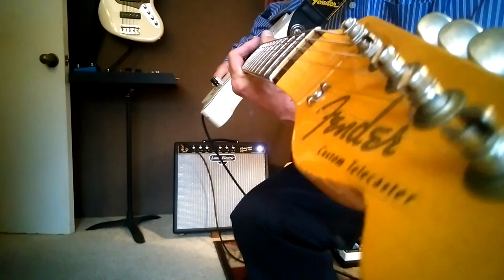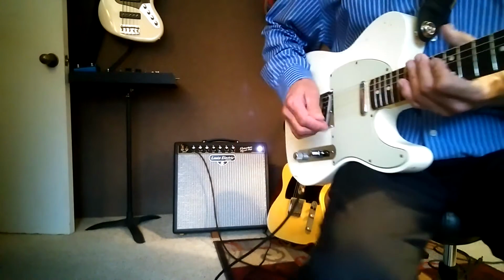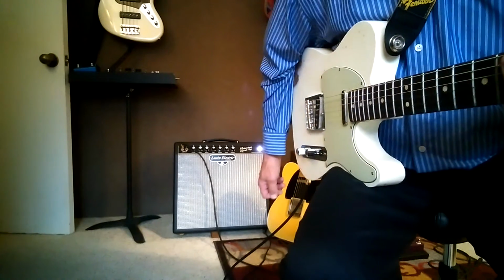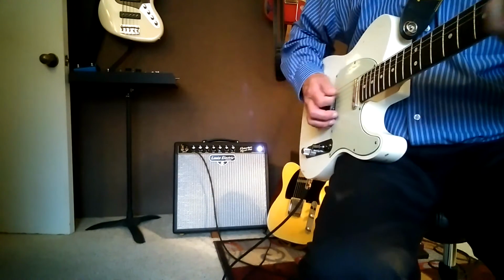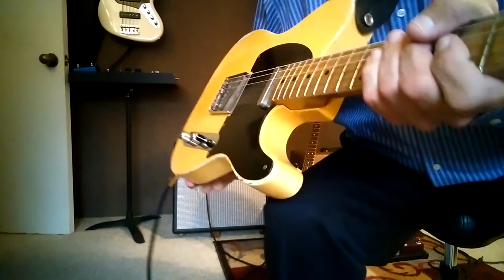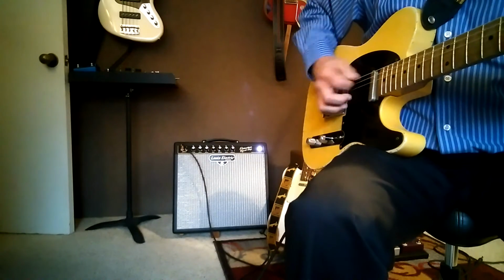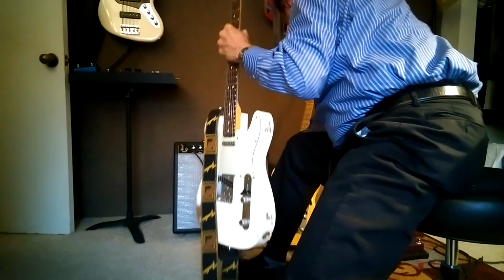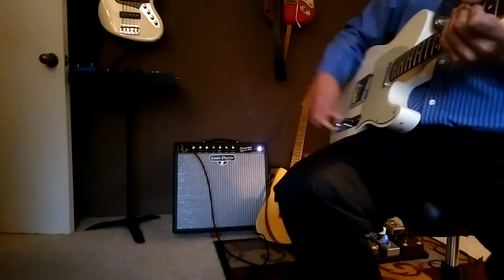Louis Electric Princetone -Fender 63 CS Tele (voodoo TE 60 Bridge PU) versus Danocaster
Louis Electric Princetone with Fender 63 CS Tele versus Danocaster